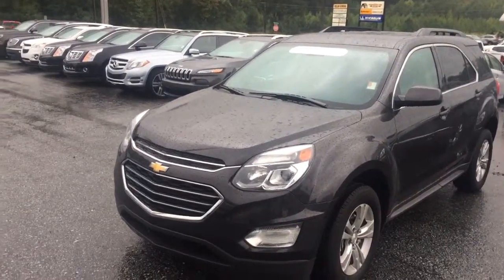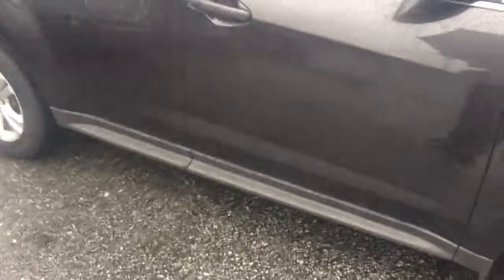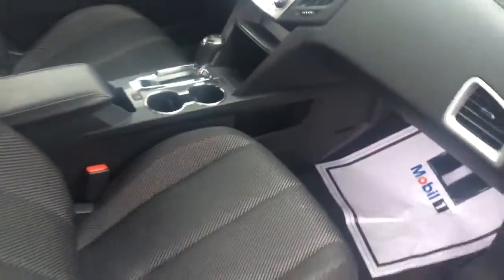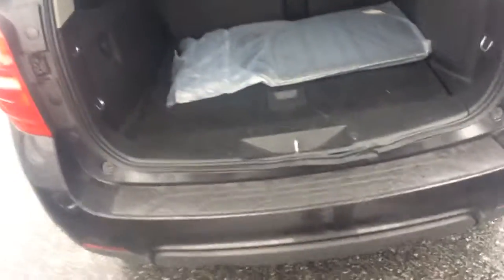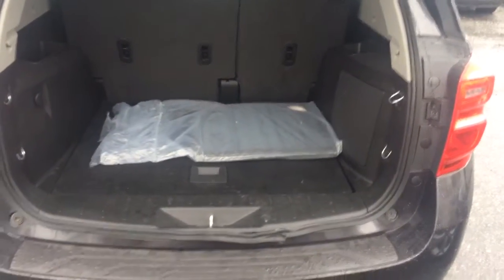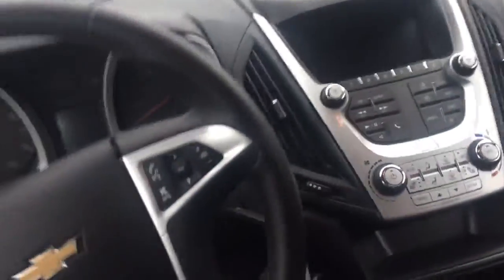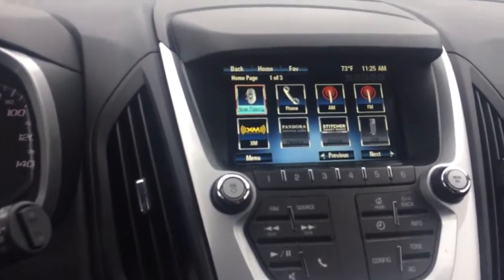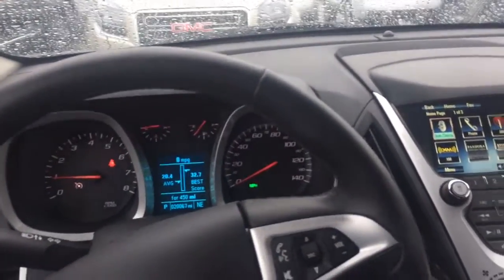2016 Chevy Equinox for you Dahlia!!